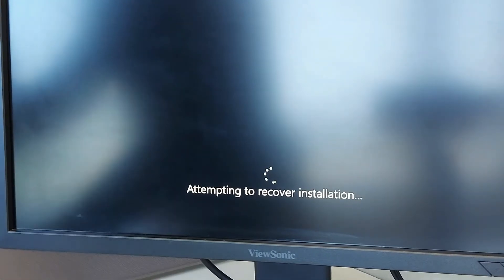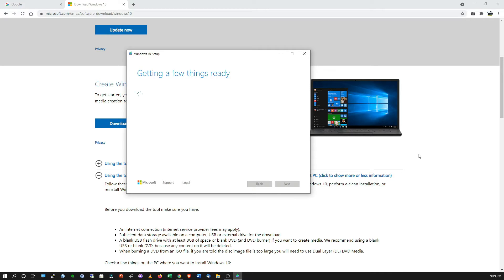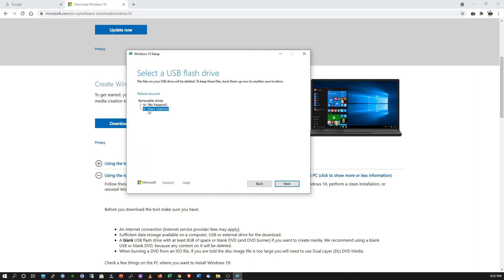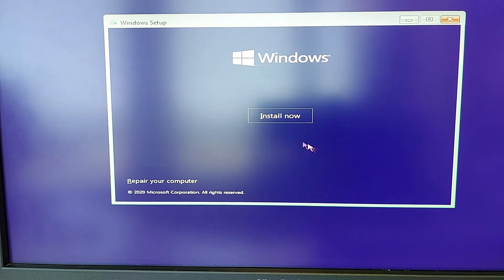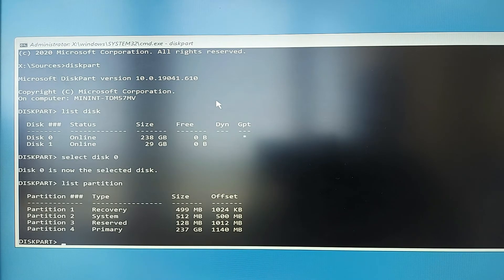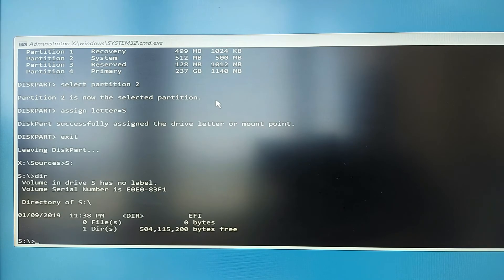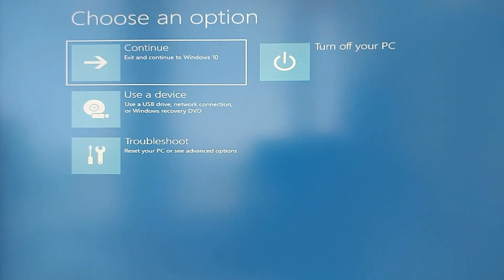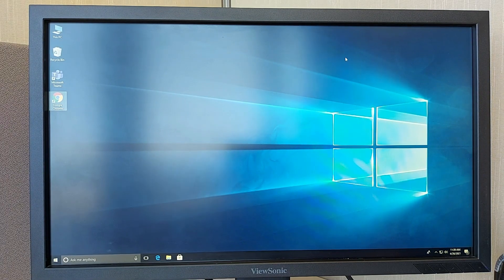Windows 10 Booting Problem after update , Stuck Windows 10 loading, Keep rebooting PC, EFI file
How to fix the Windows 10 keep looping while booting, Black screen or infinite boot loop after the Windows 10 update. PC keep restarting over and over again after the Windows startup logo on screen.This video i will show you step by step guide how to fix the corrupted EFI partition. Simply using Windows repair usb disk or Windows 10 USB bootable disk

The Commands used in-order to fix Windows 10 Boot issues:
first boot your PC with Windows 10 boot media that you created
for lenovo machine press F12 while booting where you will end up with boot order and select USB drive to boot.
now you will see Windows setup  screen and click next
her instead of clicking install now you will select repair your computer
then click on Troubleshoot
select the option Command Prompt
now follow this commands

Diskpart
select disk 0
list partition
select partition 2
assign letter=S
format S: /FS:FAT32
y
y
System
bcdboot C:\Windows /s S: /f UEFI
exit

This video edit with FilmoraX
Gear used:
Samsung Note 9
DJI Gimbal
Lenovo Computer
OBS Screen Capture